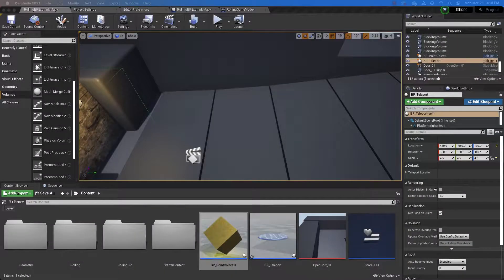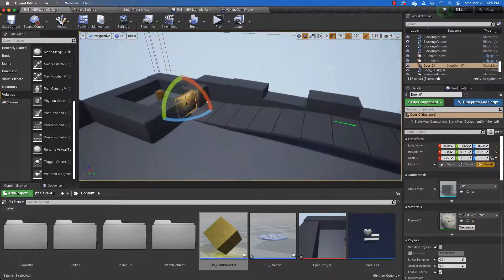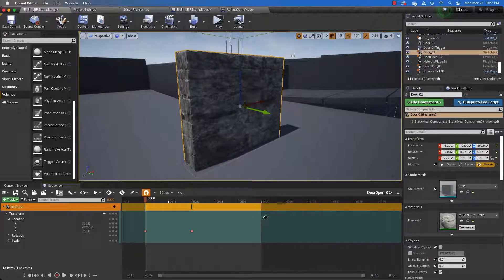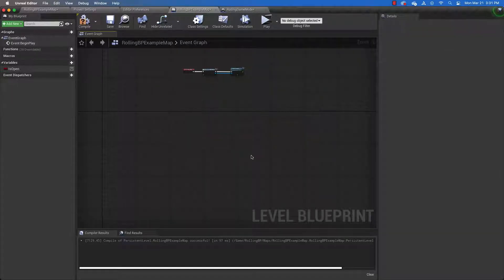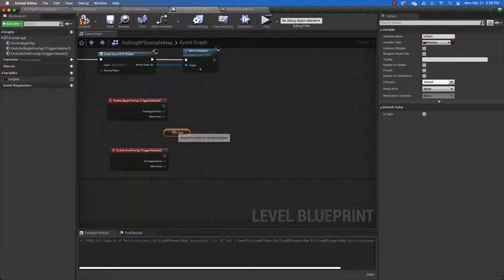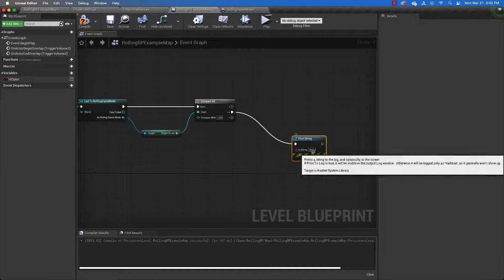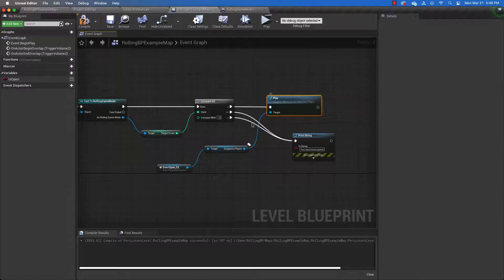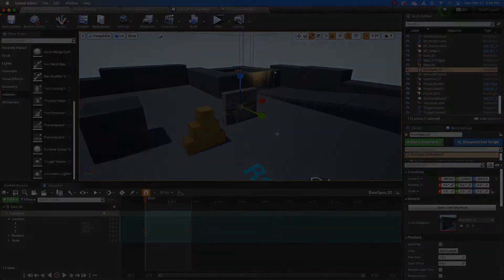Unreal: Open Door with Score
Learn how to program a door to open when a certain score is reached